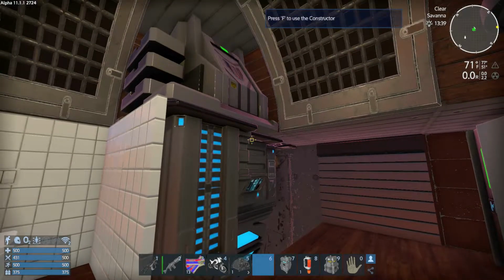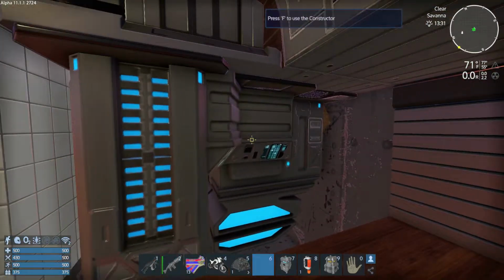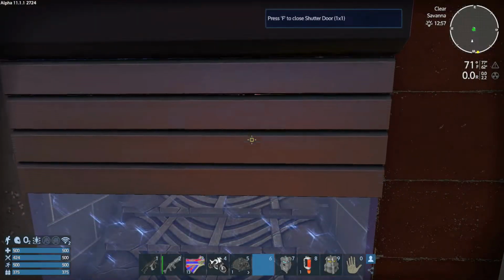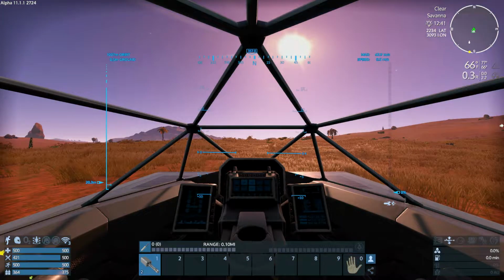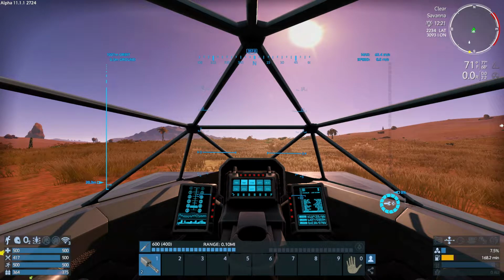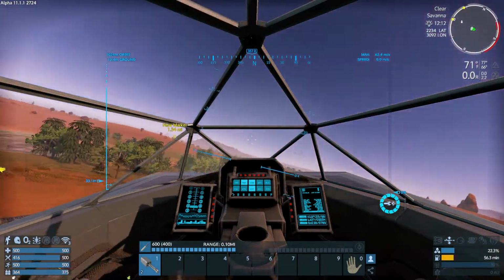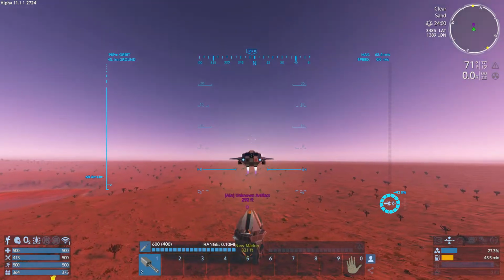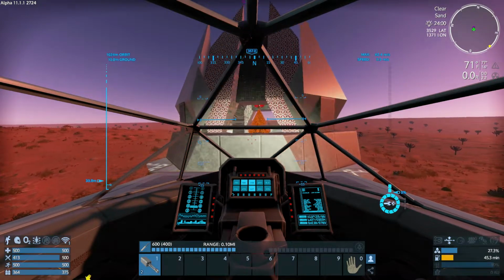"Artifact Raiding" - Empyrion - Alpha 11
Playing the Alpha 11 version of Eleon Game Studios' 3D space survival/building game.